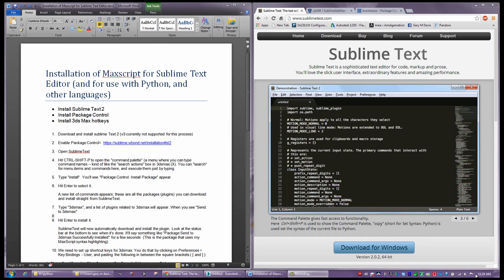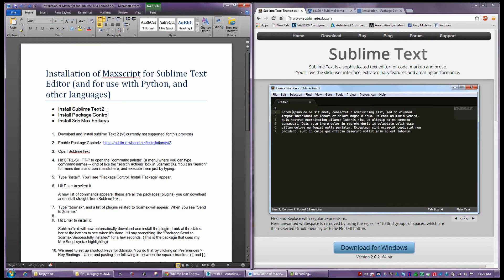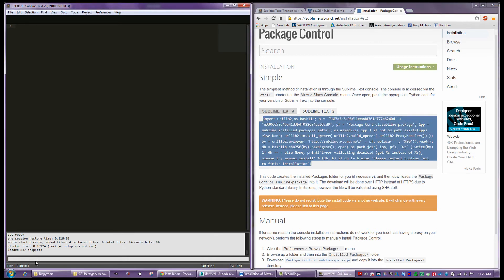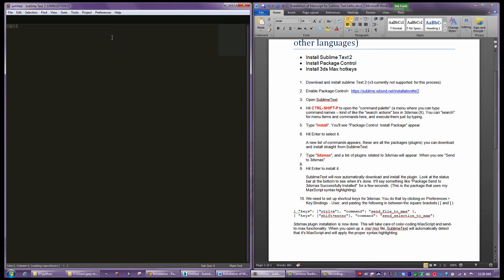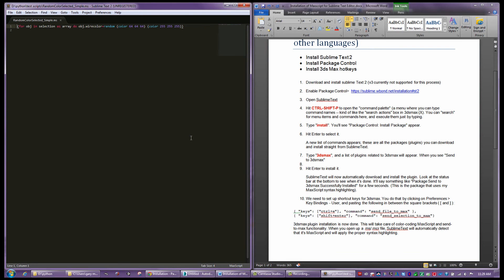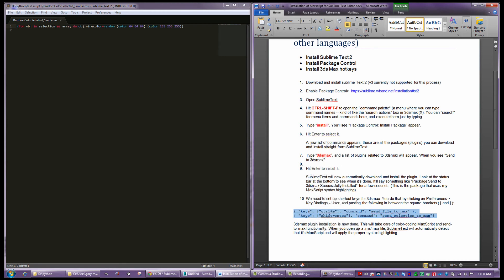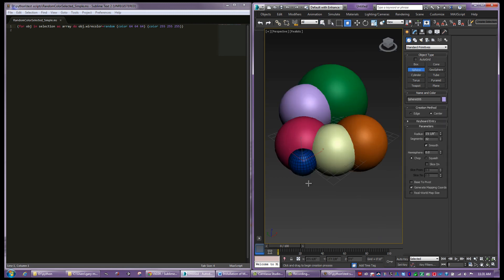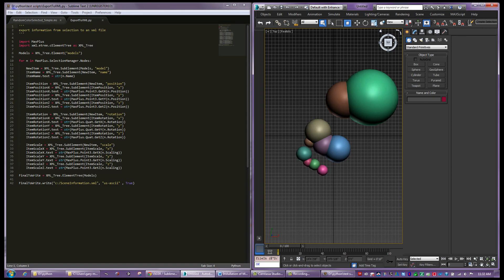Sublime Text Editor Support for Autodesk 3ds Max MaxScript (and Python)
In this short video, I step way out of my typical comfort zone to share an interesting tip and trick for the TD's and scripting gang out there.  Sublime Text is a popular text-editor that accommodates lots of favored workflows in the industry, and this quick video shows how to add support to it for MaxScript.  The result is the ability to open, edit and execute MaxScripts from Sublime, which also has support for Python (as does 3ds Max 2015).  HUGE thanks to my good friend, Rogier Van Etten, for his work on this and also his patience while teaching me how to get this up and running!